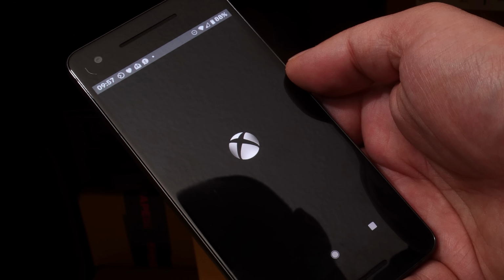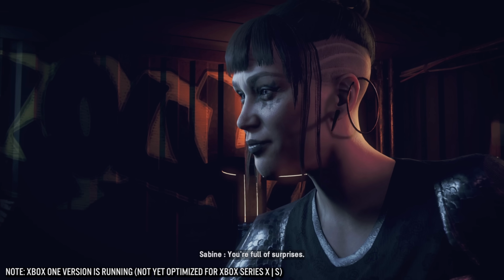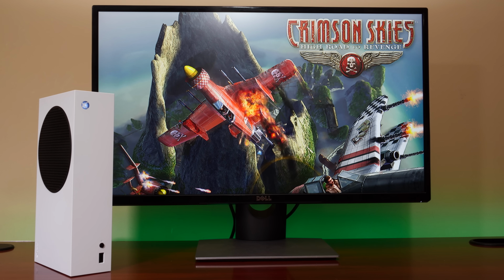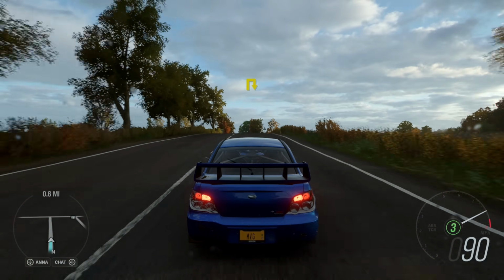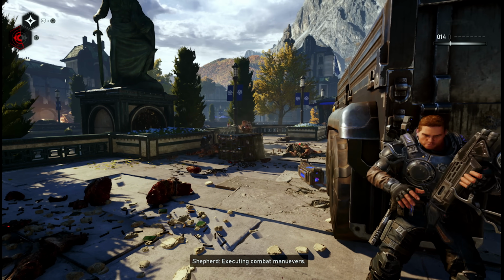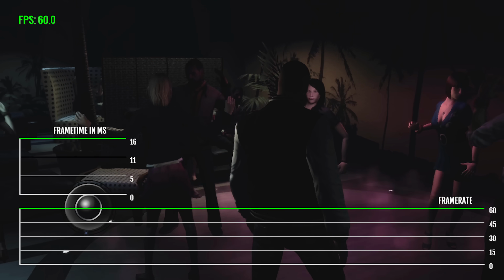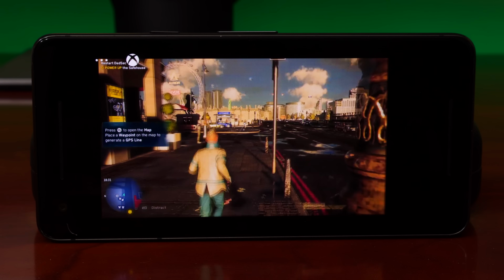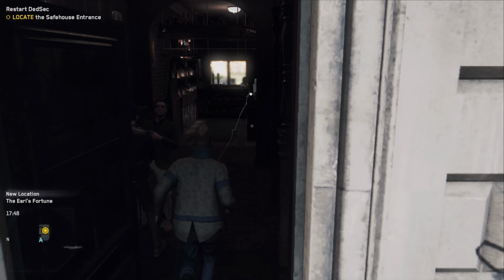Is the $299 XBOX Series S REALLY worth it? | MVG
This is it. Next Gen is here. My full , no nonsense review of the Xbox Series S hardware and its games.

Thanks Microsoft for supplying the Xbox Series S for this review

Timestamp's:

0:00 - 3:12 - Intro
3:13 - 4:54 - Display Options and Next Gen Games Discussion
4:55 - 6:56 - SSD Performance Tests
6:57 - 7:54 - 512Gb SSD Discussion
7:55 - 9:01 - Quick Resume Tests
9:02 - 11:59 - Series S Next Gen Games Tests
12:00 - 16:41 - Backward Compatibility Tests
16:42 - 17:15 - Remote Play Tests
17:16 - 18:01 - Heat and Thermal Tests
18:02 - 20:39 - Final Thoughts